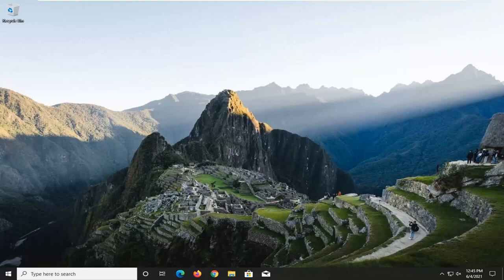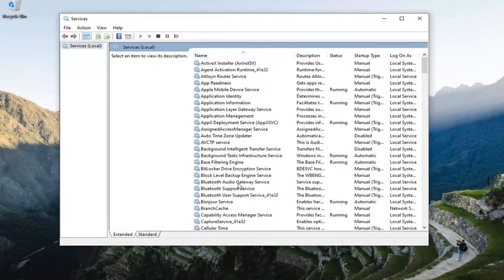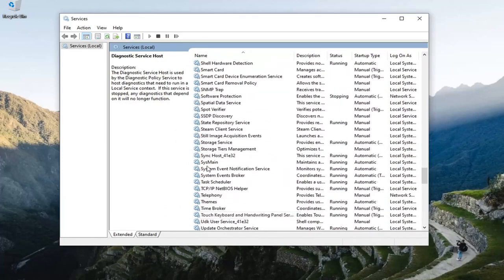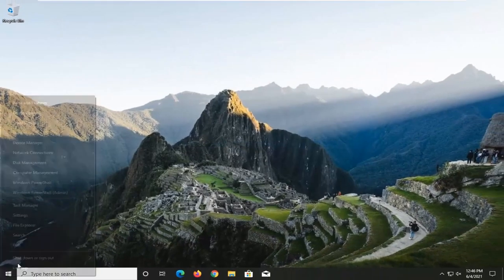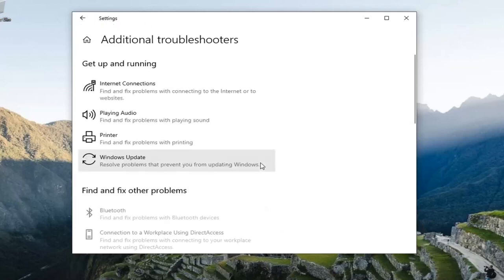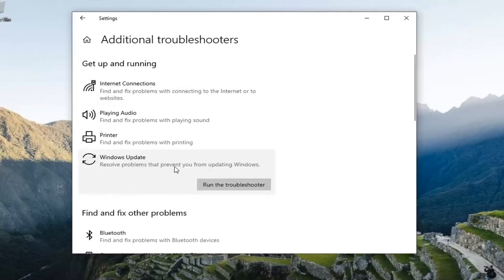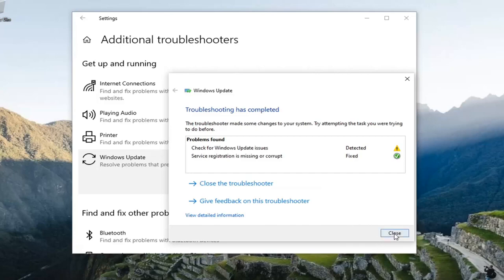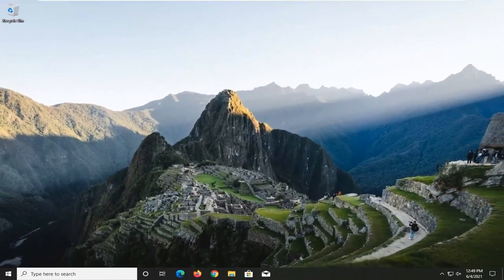Fix svchost.exe Using High Memory on Windows 10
Have you ever wondered what svchost.exe is and why it is running on your Windows computer?

Many Windows users experience a bizarre and highly menacing problem where a specific process named svchost.exe (netsvcs) starts requisitioning and using more and more RAM after the affected computer boots and fails to let go of the RAM regardless of how much it accumulates.